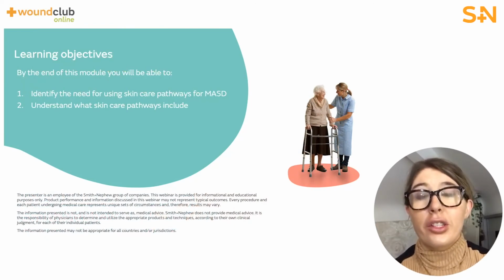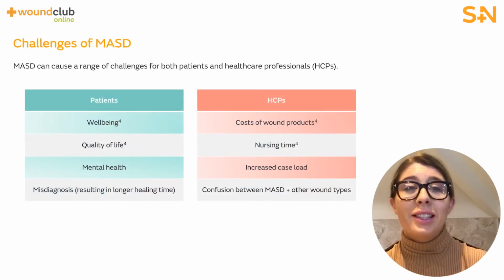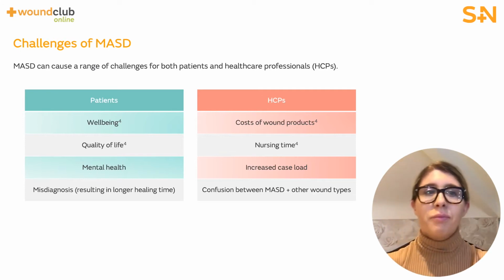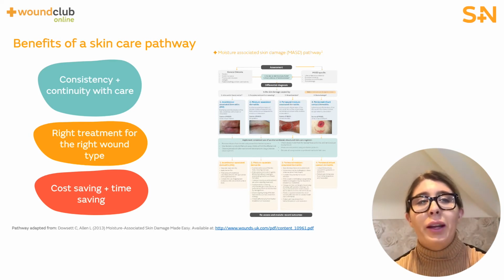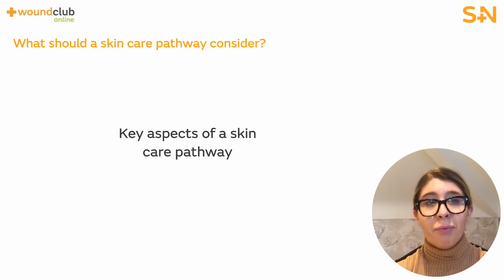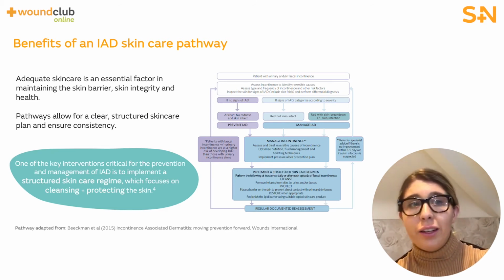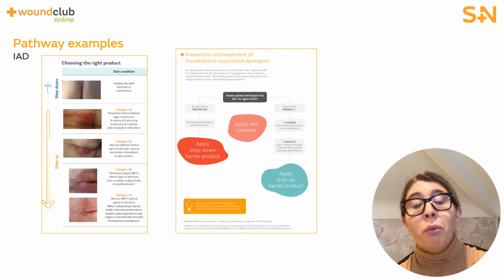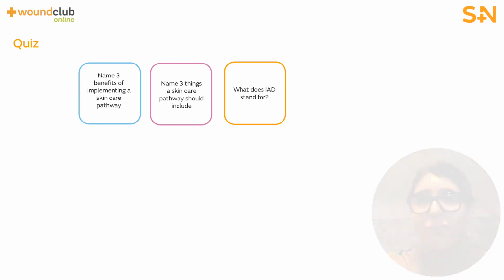Wound Club Online | Module 14: Skin Care Pathways (Bitesize)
Welcome to this Wound Club Online module focussing on Skin Care Pathways.

This educational module has been endorsed by the European Wound Management Association (EWMA).

This educational module has been endorsed by the Tissue Viability Society (TVS). Smith+Nephew are working with the TVS to provide high-quality education for Healthcare Professionals around the UK.

By the end of this module, you will be able to:
- Identify the need for using skin care pathways for MASD
- Understand what skin care pathways include

Complete the 15 minute version of this module to download a training certificate which can go towards CPD revalidation